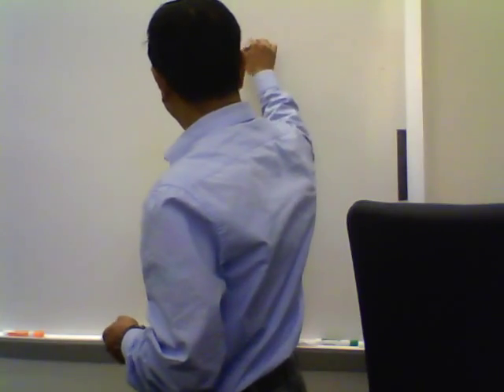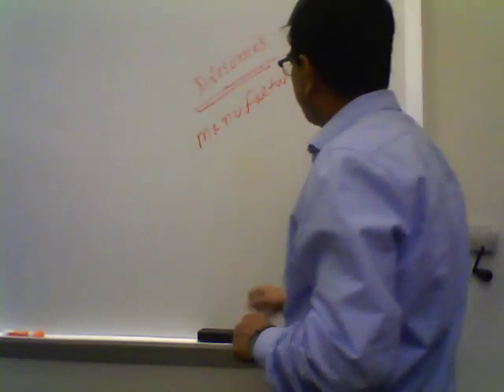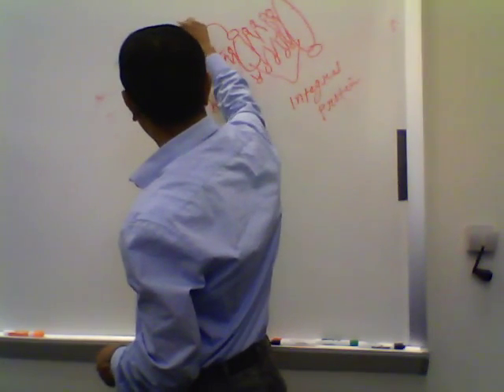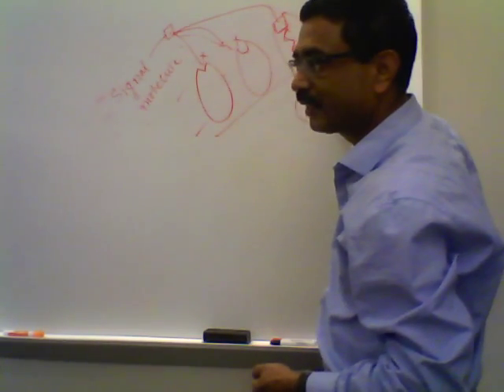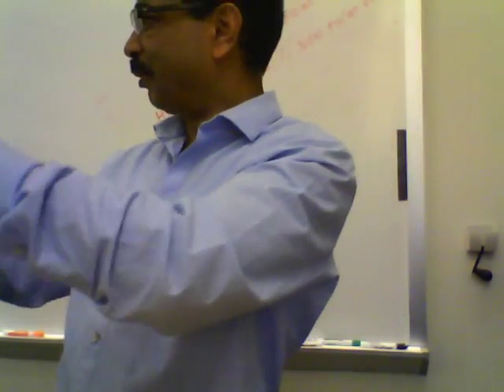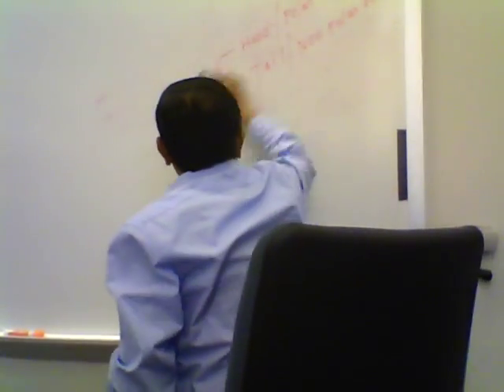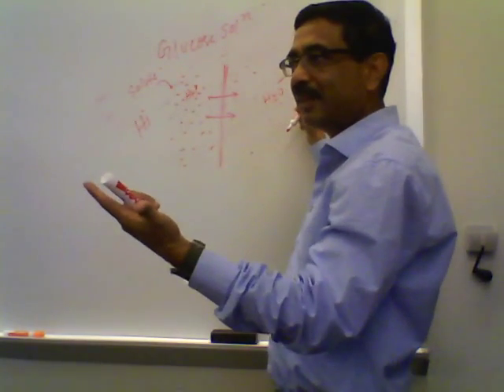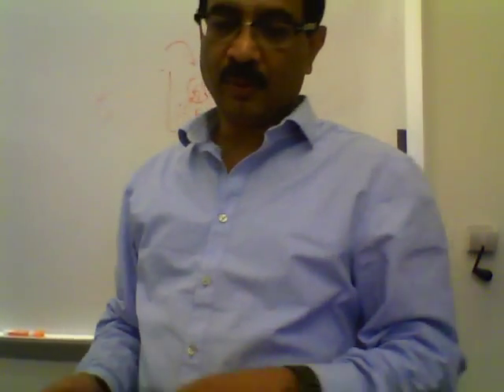Cellular Level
Description